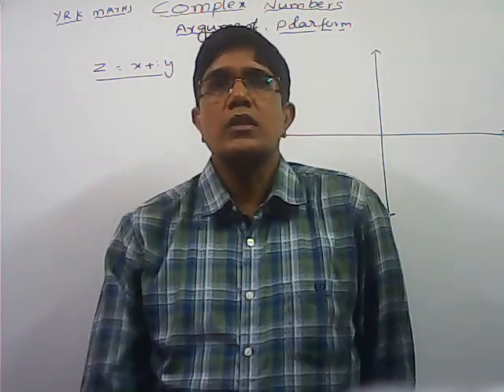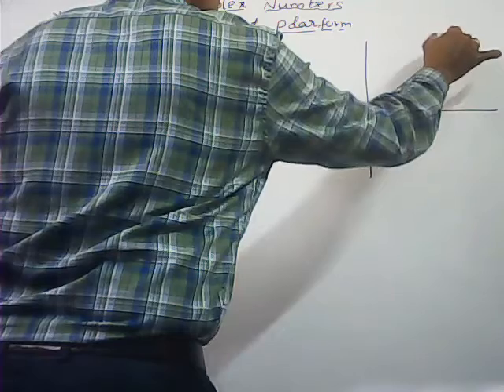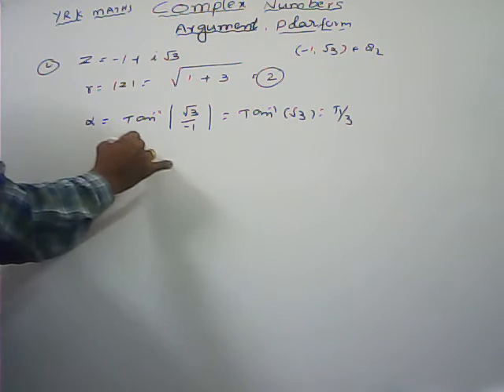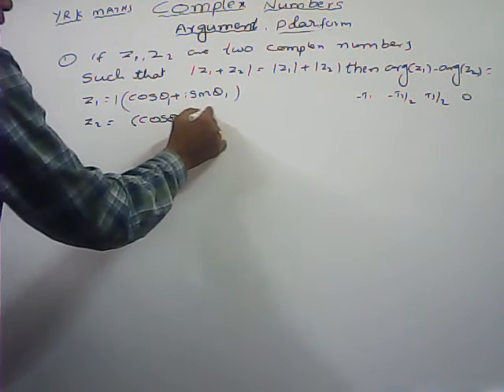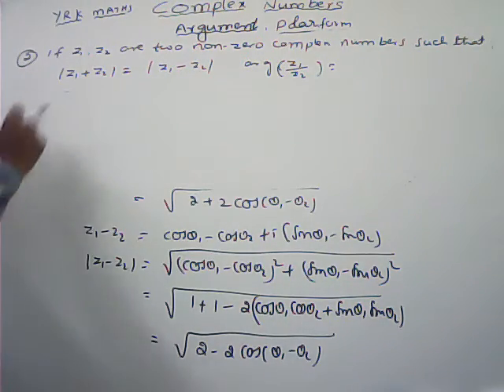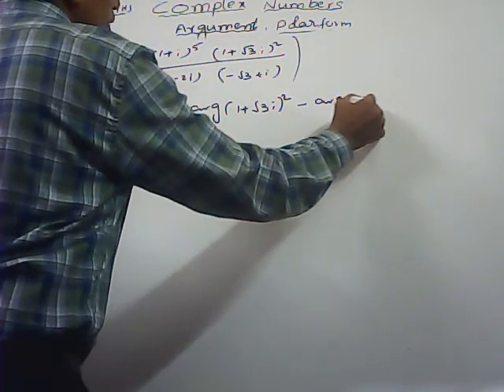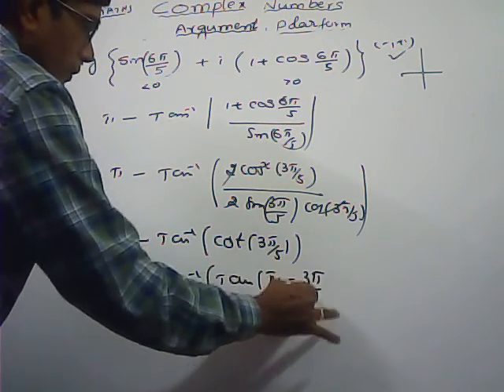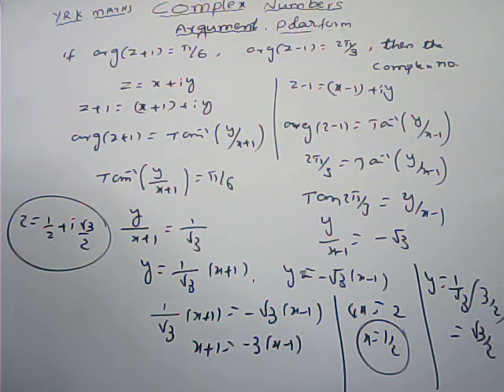COMPLEX NUMBERS T03 | ARGUMENT OF COMPLEX NUMBERS | YRK MATHS FOR IIT - JEE